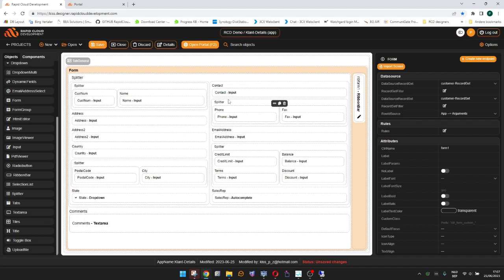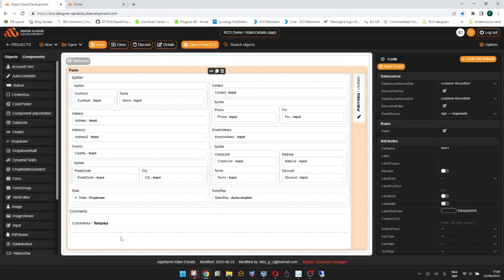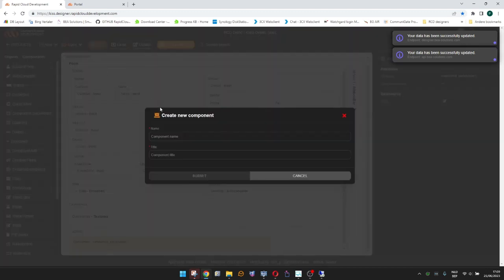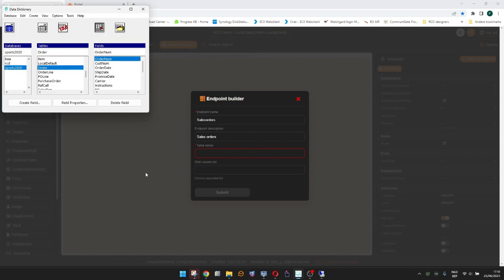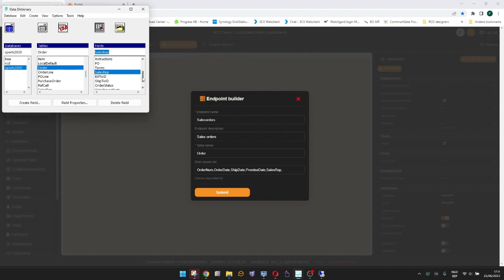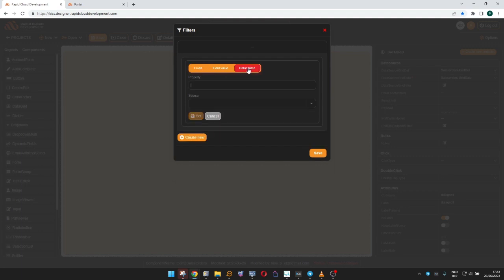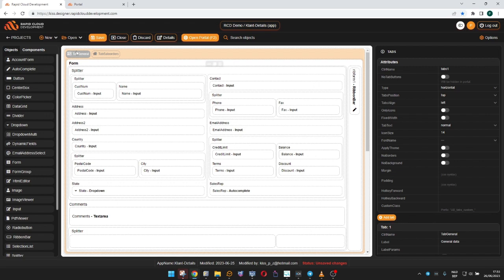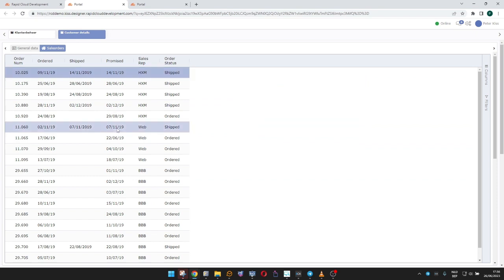Rapid Cloud Development | How to create a component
This video will show how to define and use a component object.